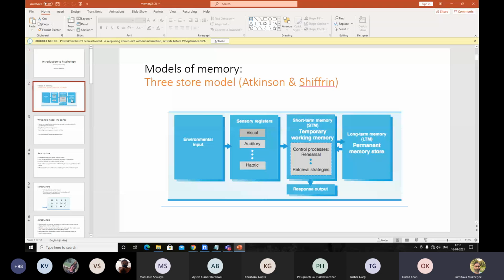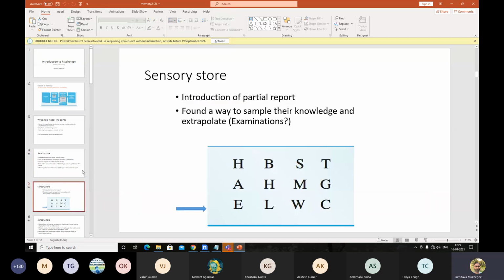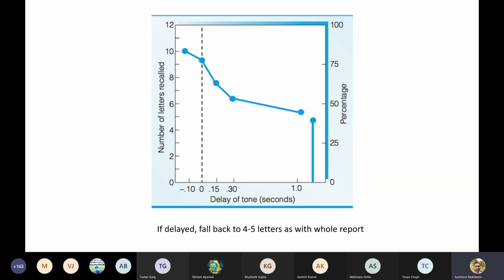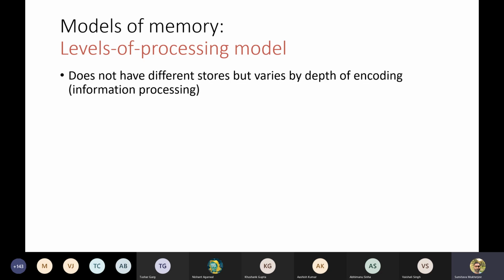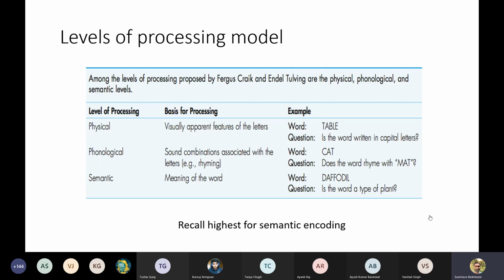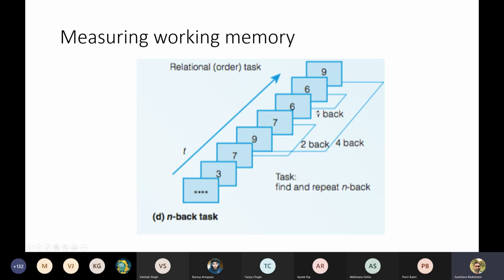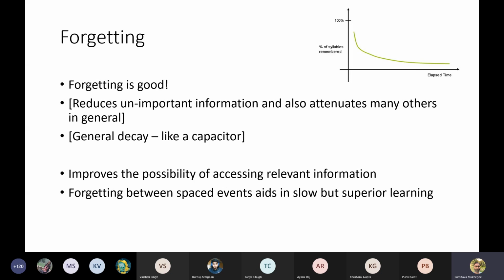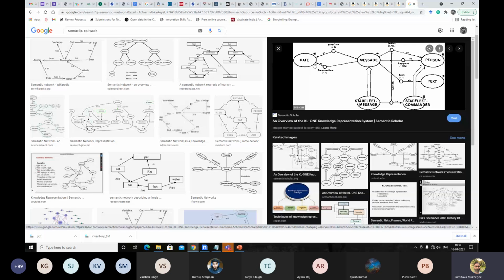14 16 09 2021 HUL261 Introduction to Psychology